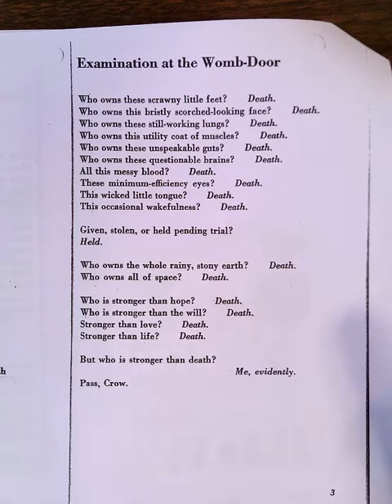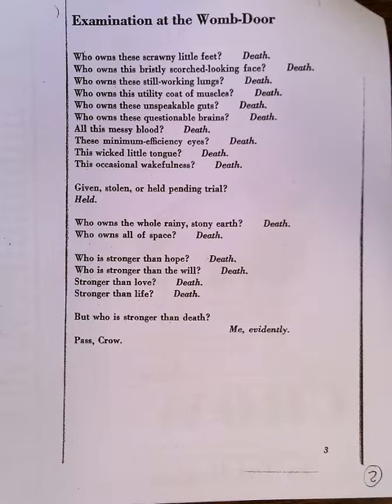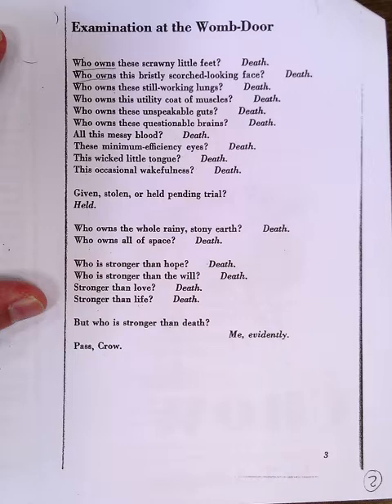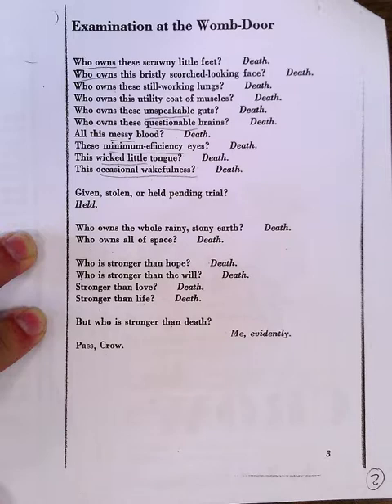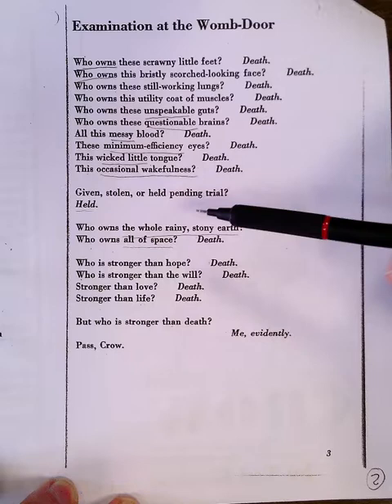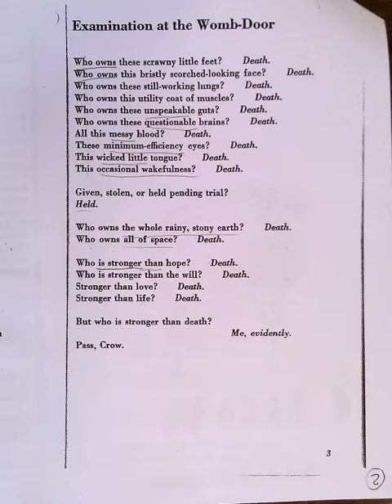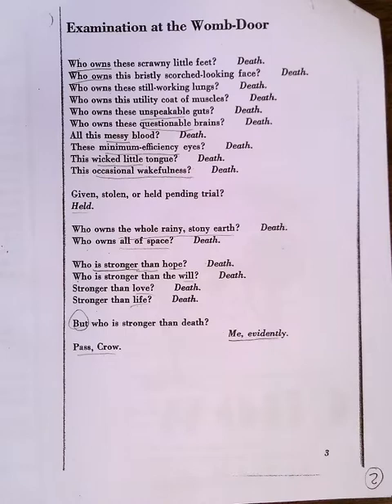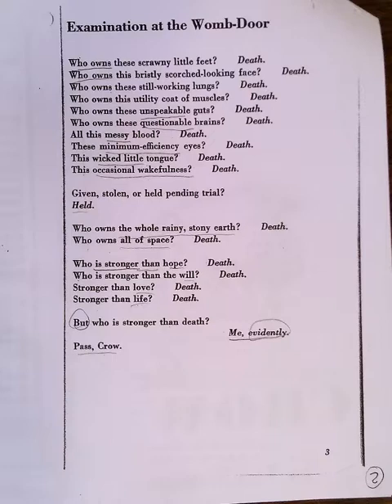Examination at the Womb Door